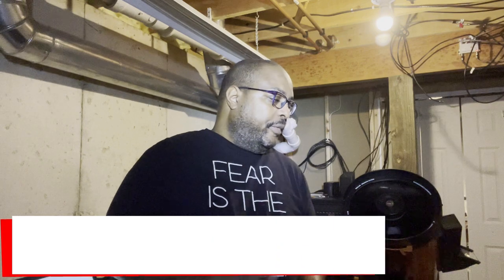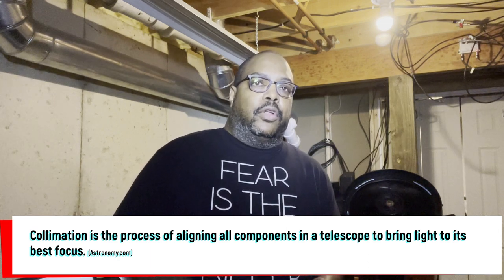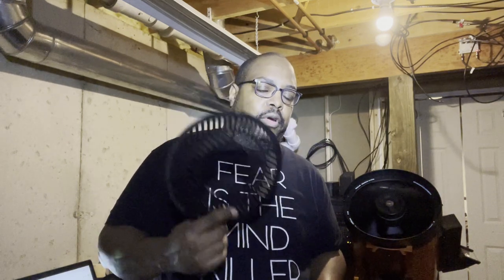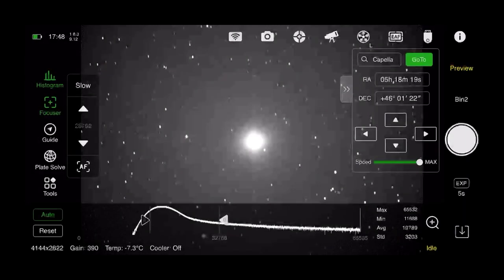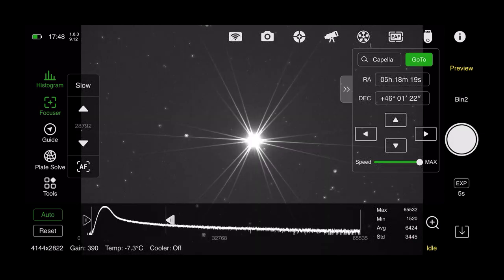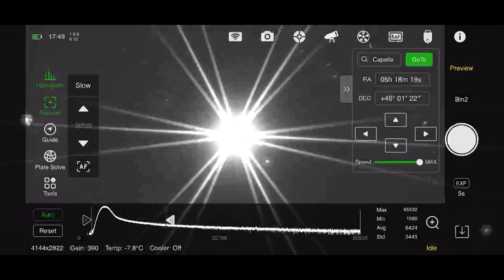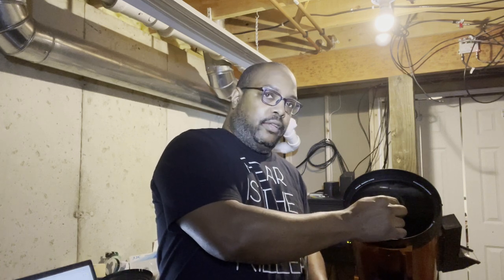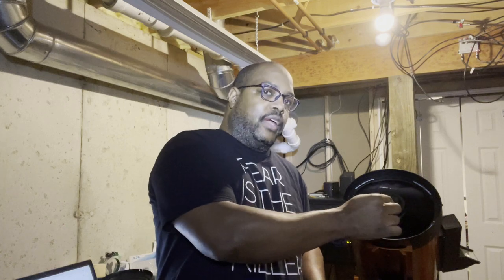Collimating a SCT with a Tri-Bahtinov Mask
I was recently asked by a subscriber if I could create a video explaining how to use a tri-bahtinov mask to collimate a Schmidt-Cassegrain telescope. So I hope this is helpful to all SCT users that are thinking of purchasing one of these focus/collimation aids.